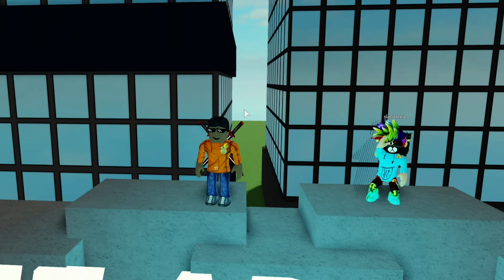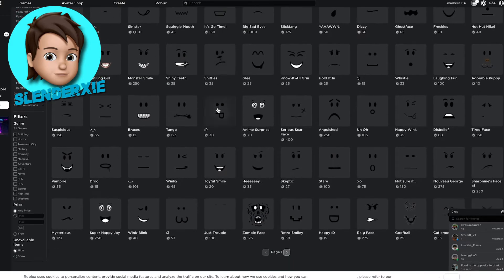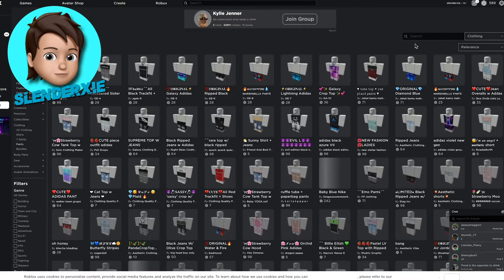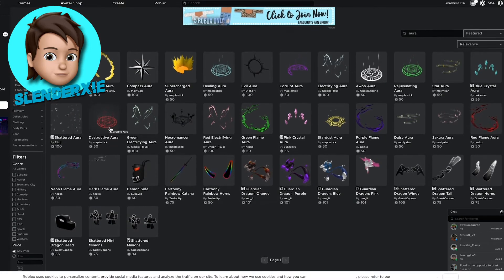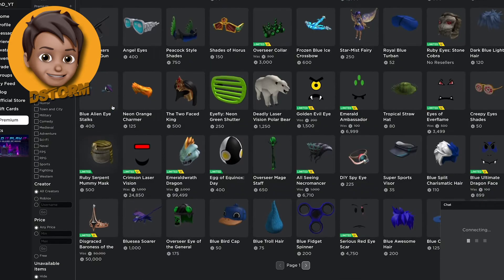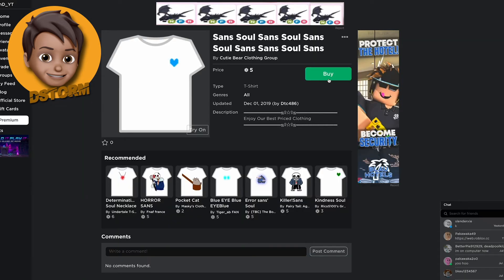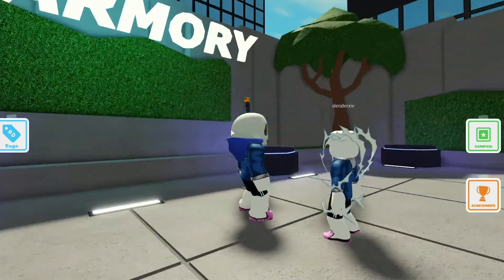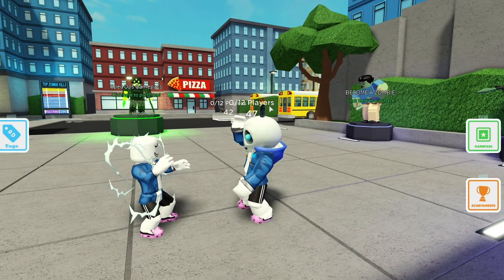Making Sans In Roblox [Competition]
In todays video me and slenderxie challenge each other to see who will make the better sans avatar!